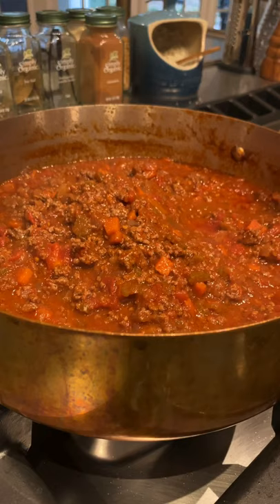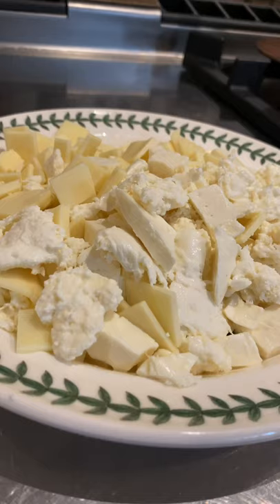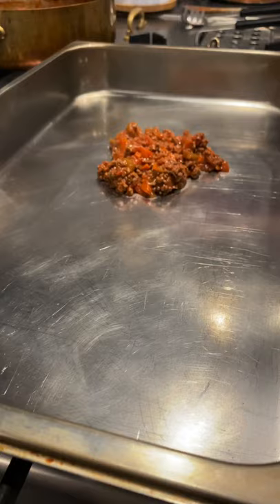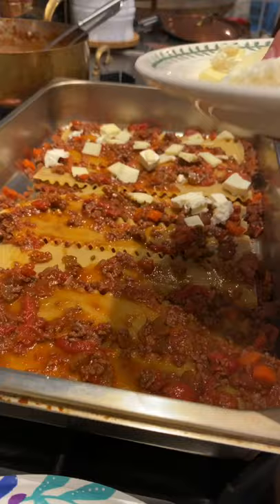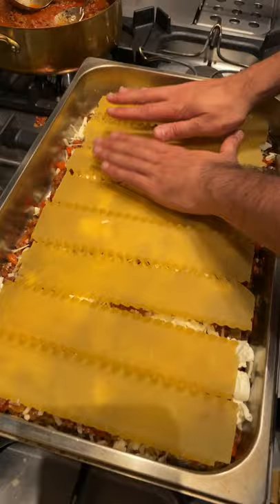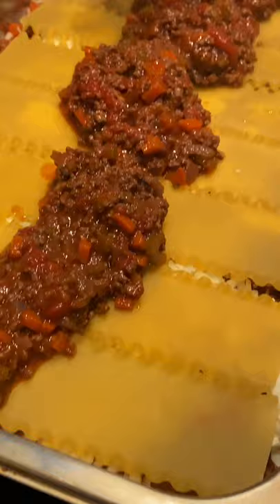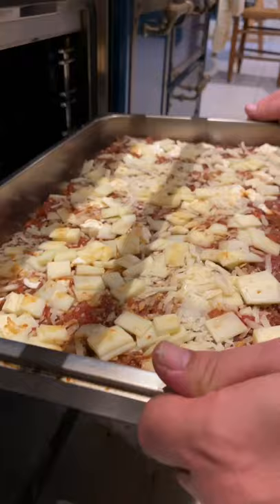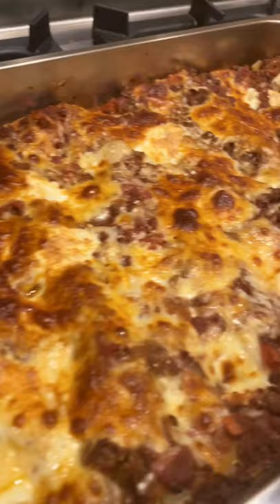Lasagna Recipe in 60 Seconds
Lasagne Recipe.